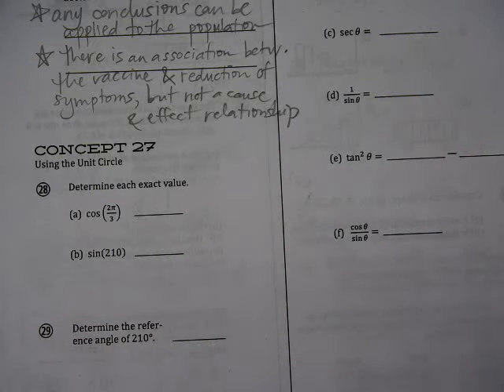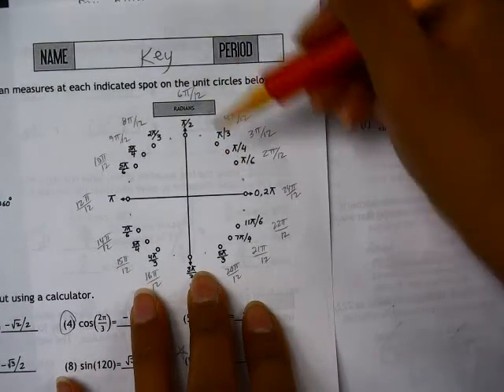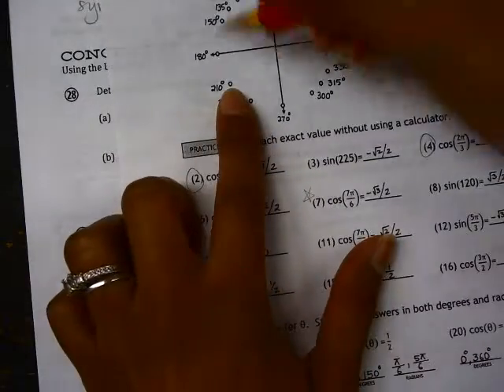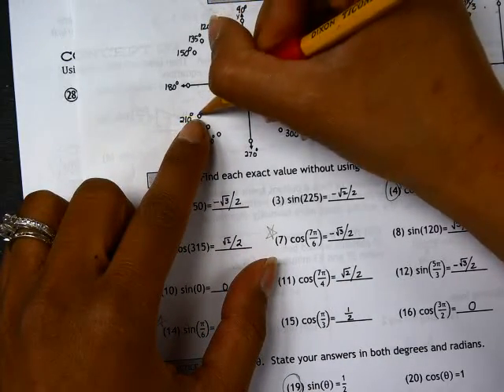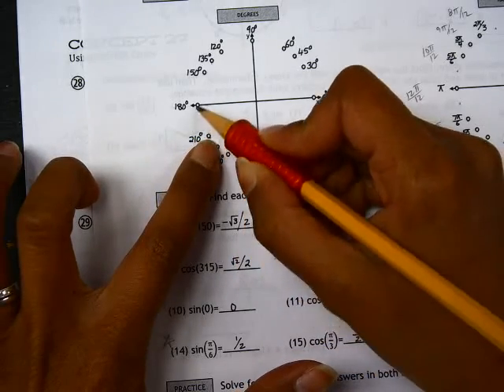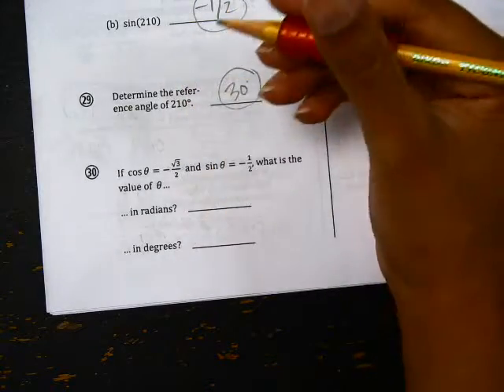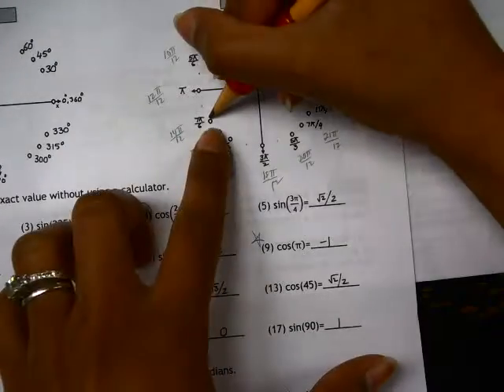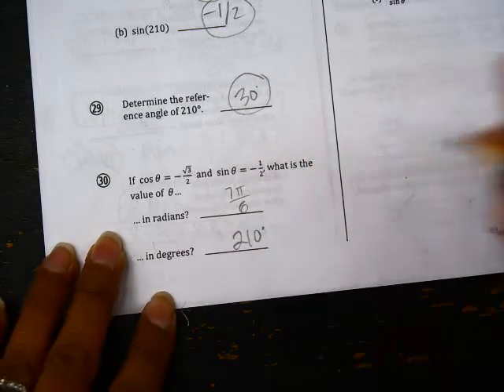S2 FR #25,26,27